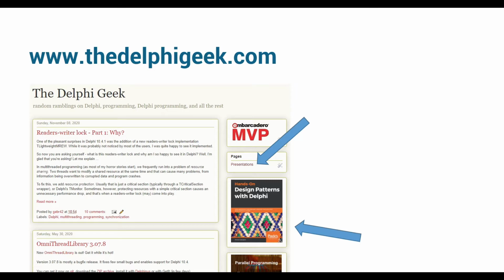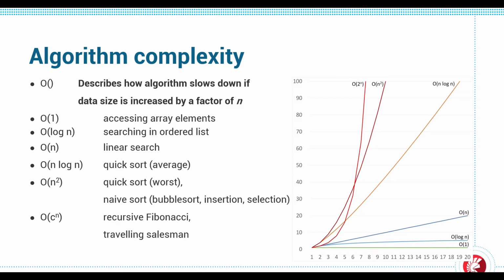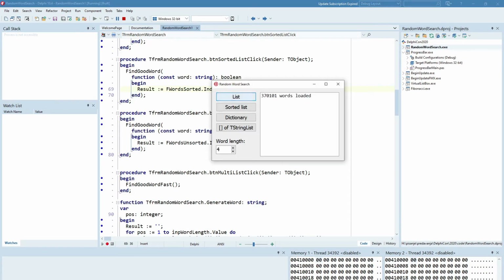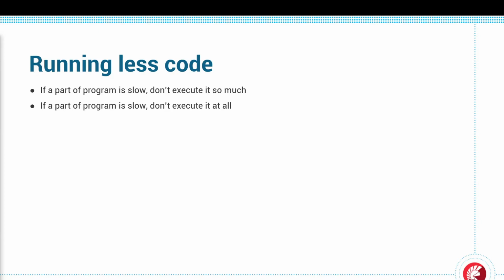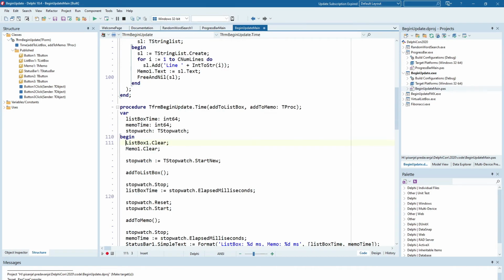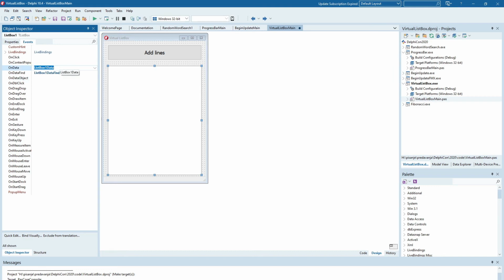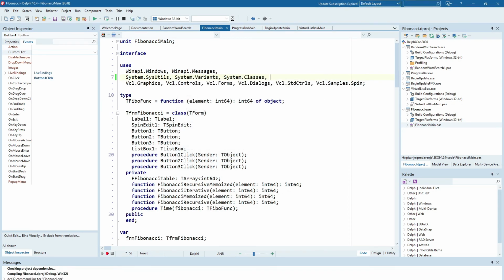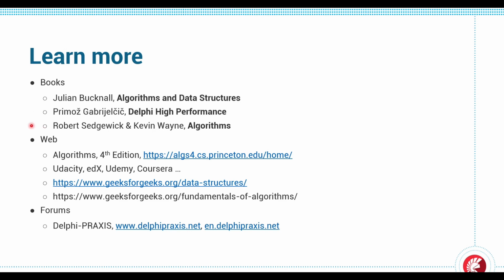High Performance Delphi with Primož Gabrijelčič - DelphiCon 2020